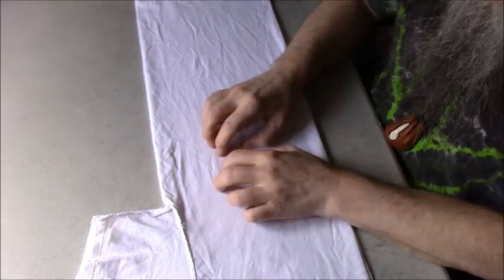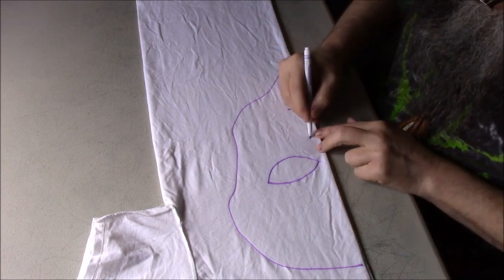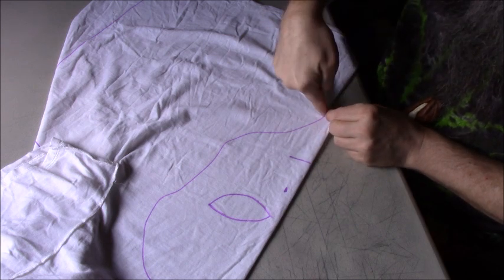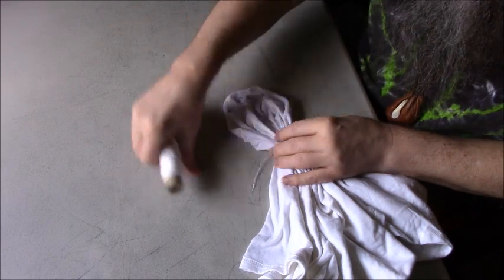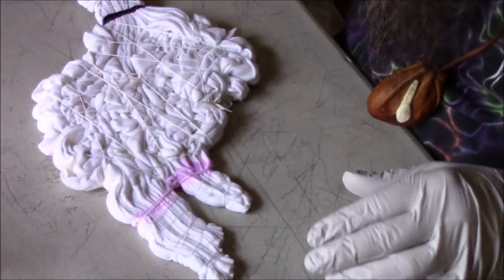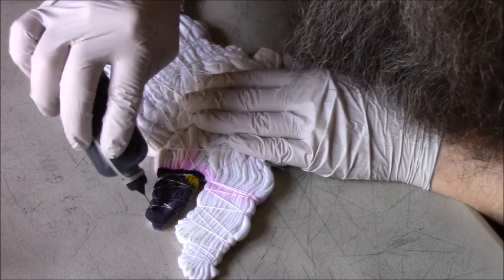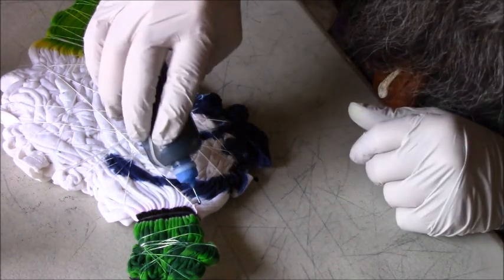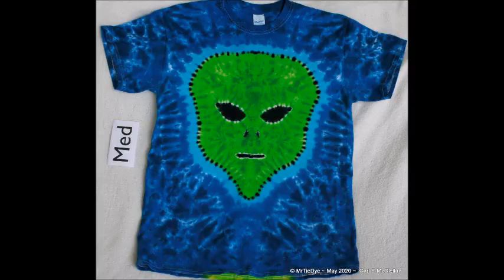Tie Dye an Alien UFO tee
In this video, I demonstrate how to Tie-Dye an Alien tee with a UFO/Transporter beam on the back.
Here are some links I mentioned in this video :
ad ~ Use this link and I get credit : 4 oz Bottles with Metal tips